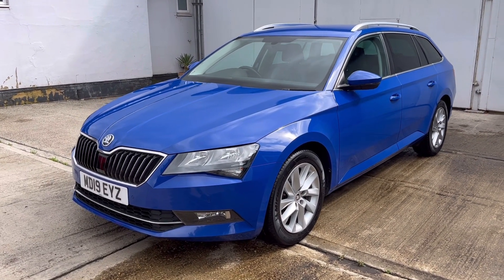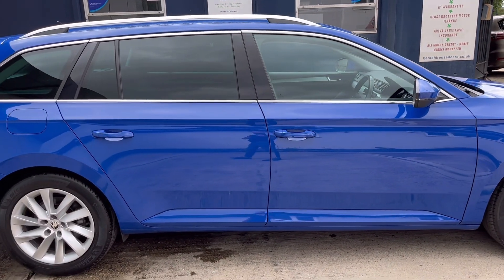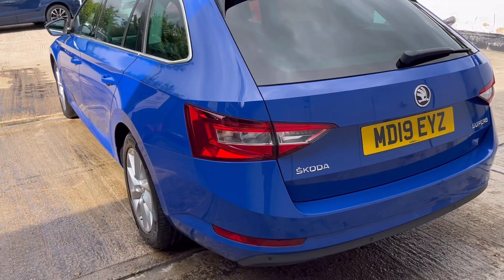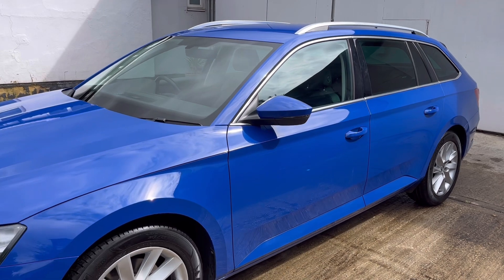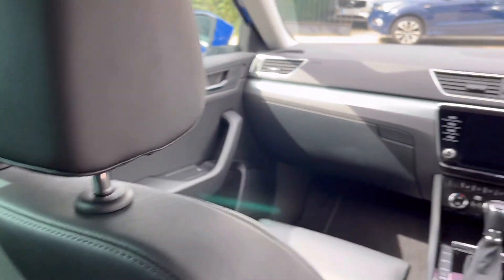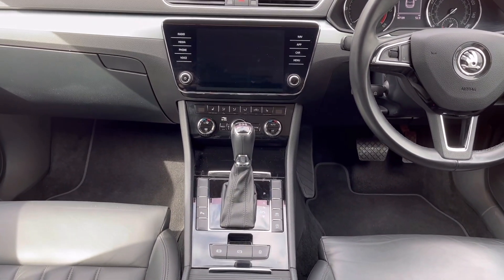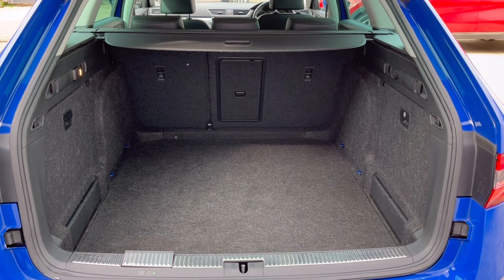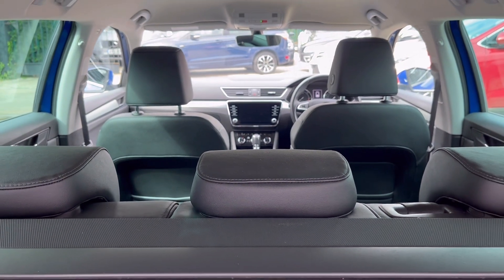19'19 Skoda Superb 2.0 TDi SE Technology DSG Estate finished in Energy Blue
19'19 Skoda Superb 2.0 TDi SE Technology DSG Estate finished in Energy Blue. This 1 owner car benefits from a Full Skoda Service History, Heated Leather Seats, Apple Car Play and is compliant with the ULEZ's.